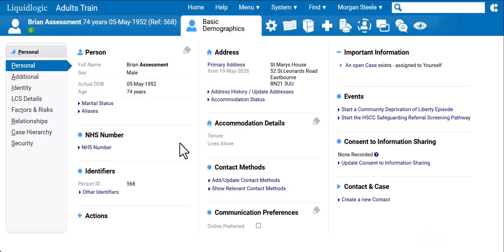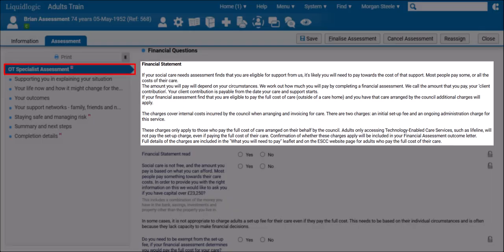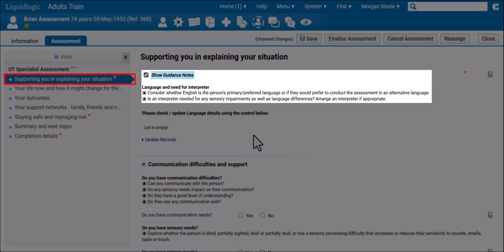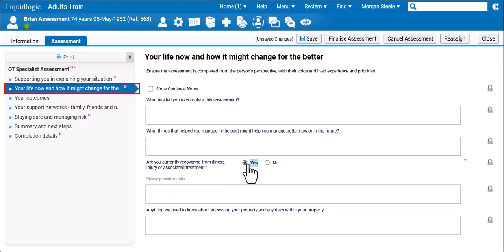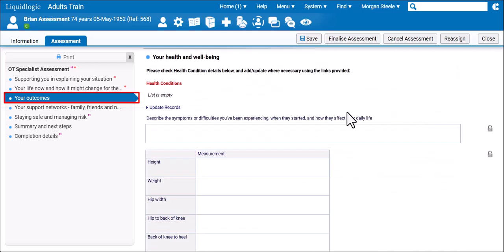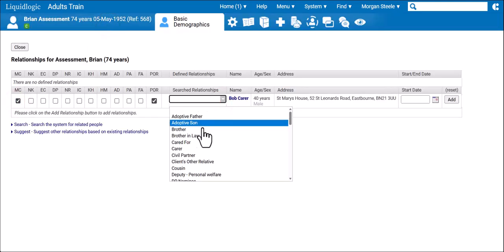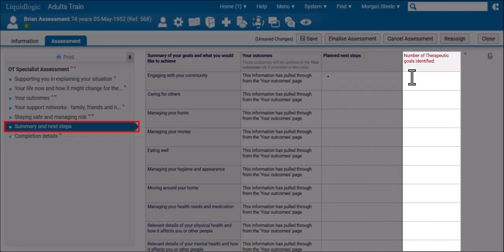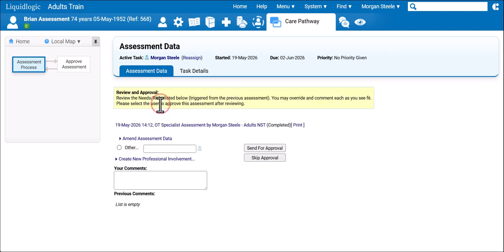LAS Support Video - OT Specialist Assessment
This short support video shows the new OT Specialist Assessment form in LAS.
The video shows how to start the form within LAS, and then shows each page of the form, highlighting key sections and pieces of functionality along the way.

Team: IT & Digital Training Team
Review date: June 2027